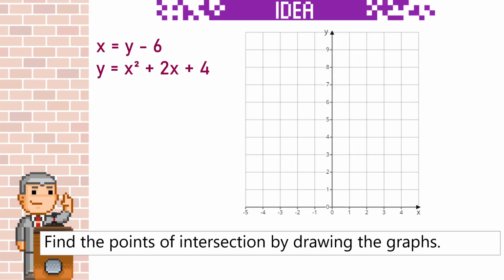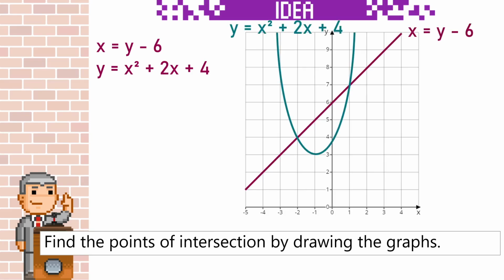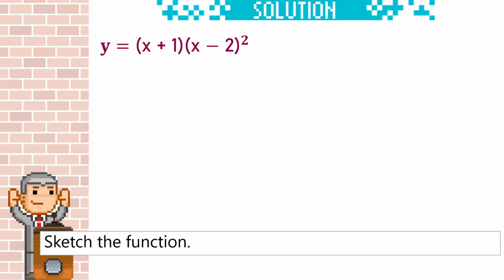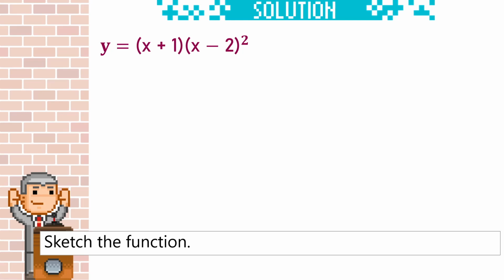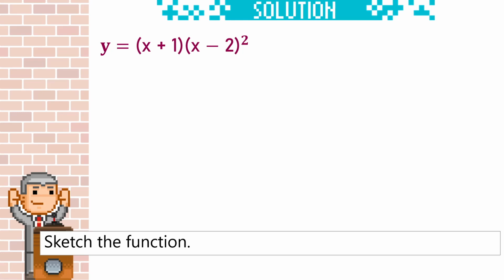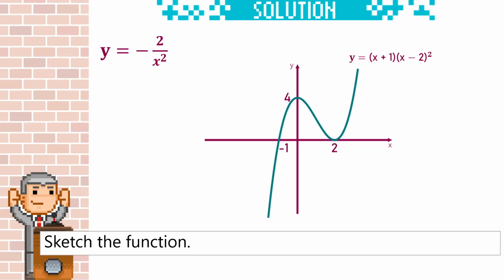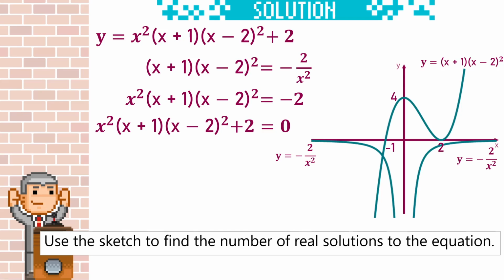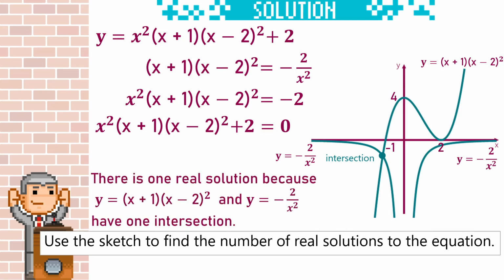Points of intersection from a sketch - A Level Maths Masterclass (P4.4)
This video is a stunning preview to Points of intersection from a sketch.

Video chapters
00:00 Introduction
00:13 Basics
00:30 Questions
00:33 Sketch first function
01:38 Sketch second function
02:06 Find points of intersection
03:14 Mastery task
03:23 Let us know your answer
03:25 Join us at onmaths.com